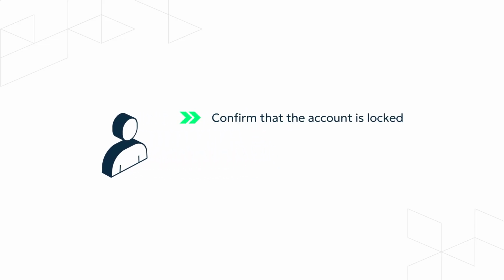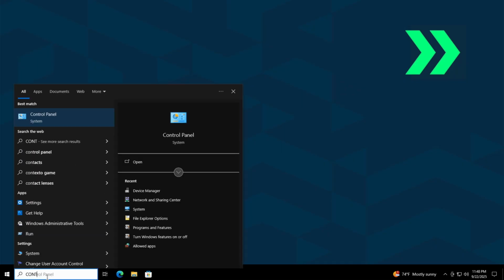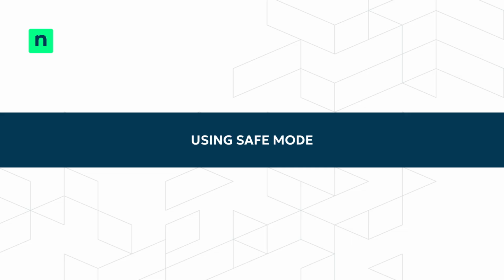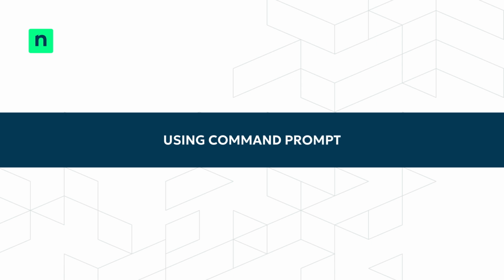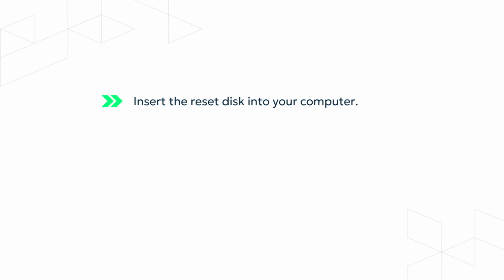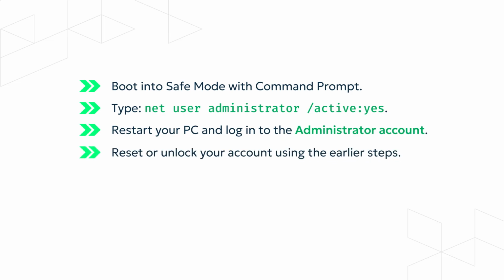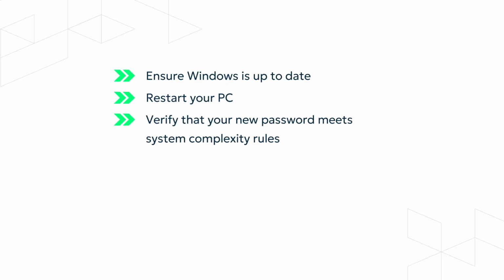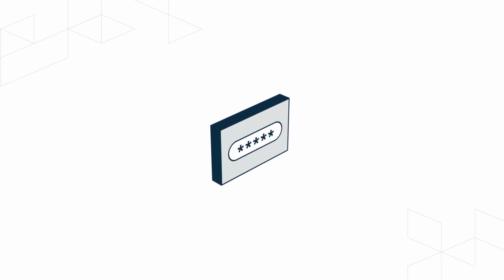Complete Guide: How to Unlock a Local Account in Windows 10 (w/ SCREEN RECORDING)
In this step-by-step guide from NinjaOne, we’ll show you how to regain access to a locked local account caused by forgotten passwords, failed login attempts, or admin restrictions. From using another admin account or Safe Mode to unlocking via Command Prompt or a password reset disk, this video walks you through multiple methods, no guesswork required. You’ll also get tips for troubleshooting, using the hidden administrator account, and what to do if you’re still stuck.

Read the full blog on Complete Guide: How to Unlock a Local Account in Windows 10

Chapters:
00:00 Introduction
00:25 Step-by-step guide for Windows 10 account recovery
00:47 Using another administrator account
01:19 Using Safe Mode
01:43 Using Command Prompt
02:01 Resetting by using a password reset disk
02:23 Enabling the built-in administrator account
02:48 Troubleshooting locked local accounts
03:22 Conclusion